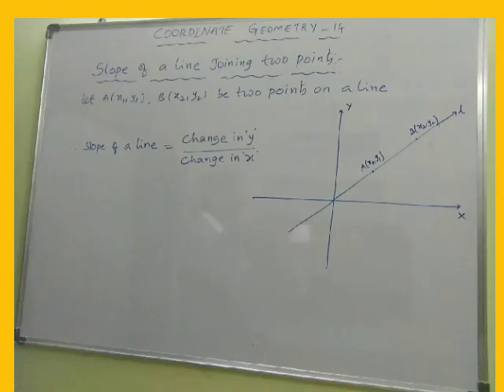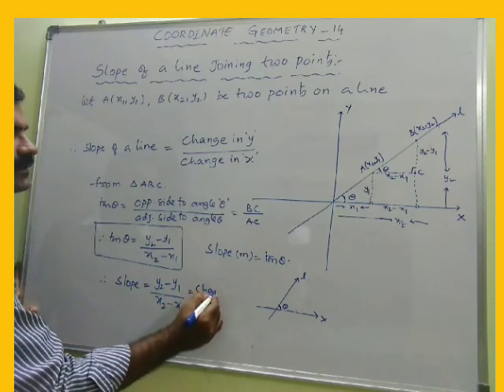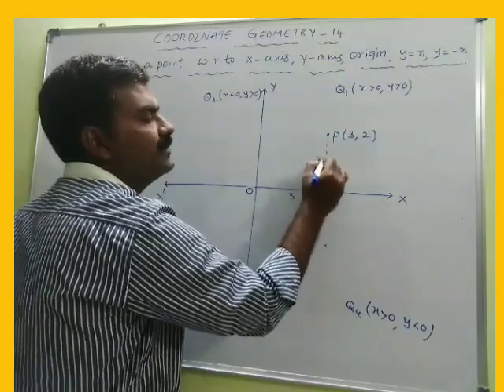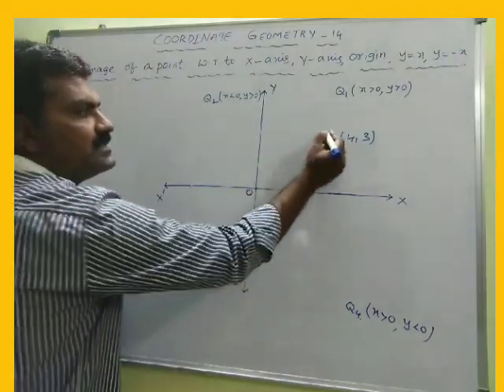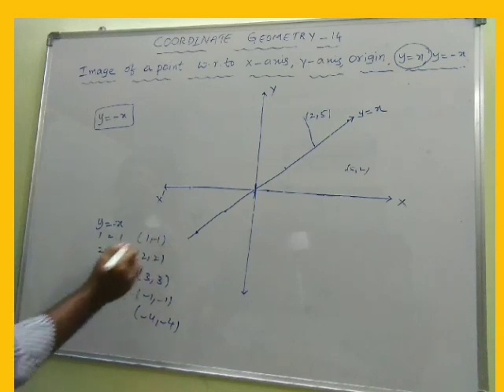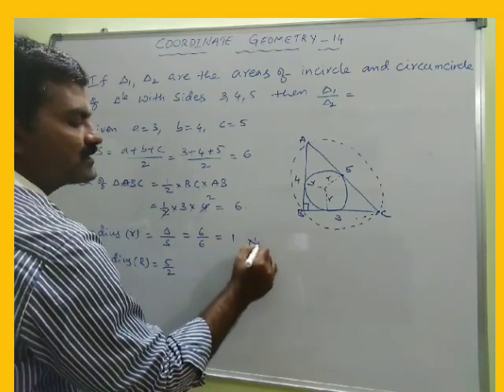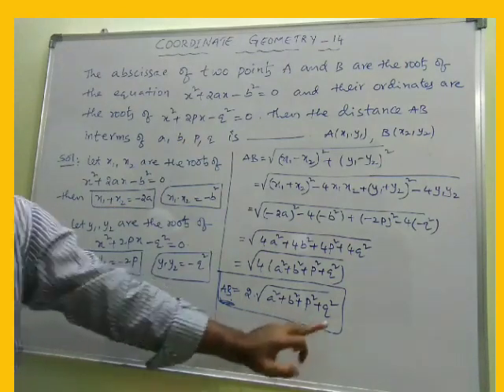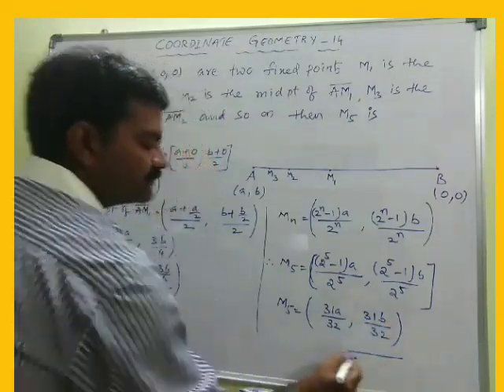COORDINATE GEOMETRY PART 14